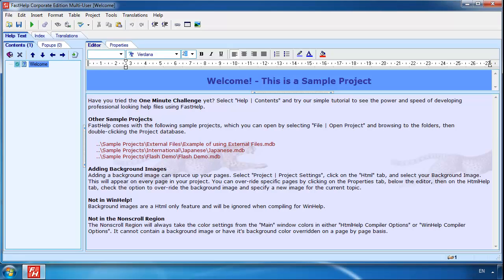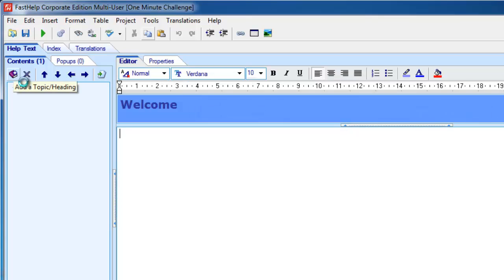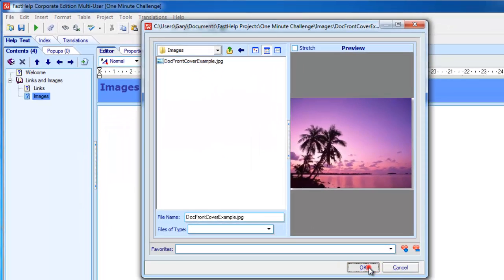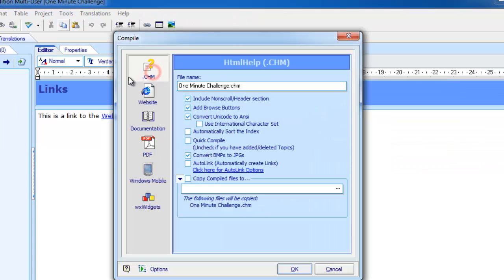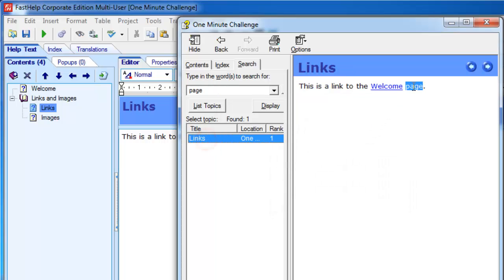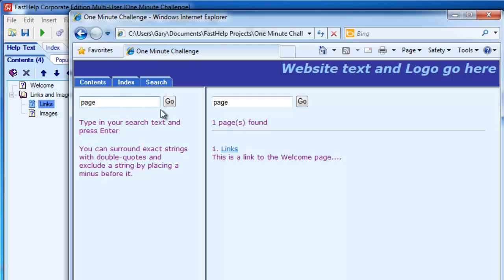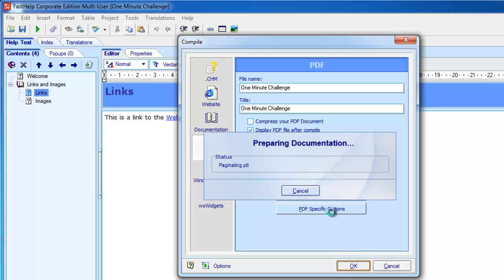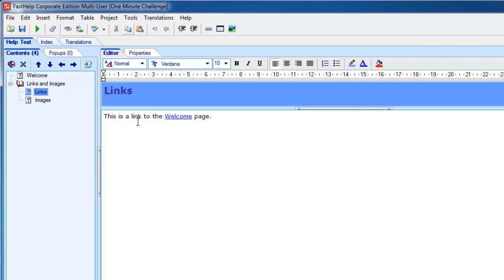Overview of FastHelp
Shows how to create a basic help project in one minute, then compile to multiple formats, such as CHM file, Website Help and PDF.